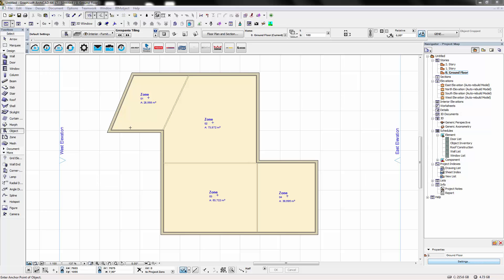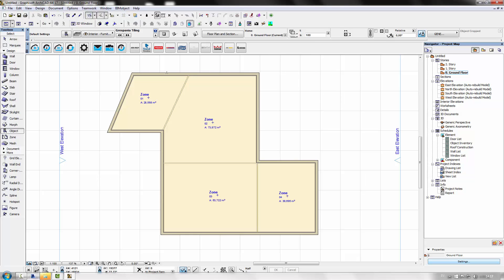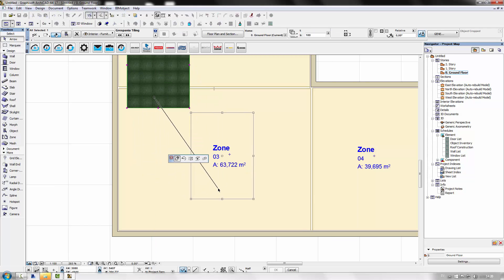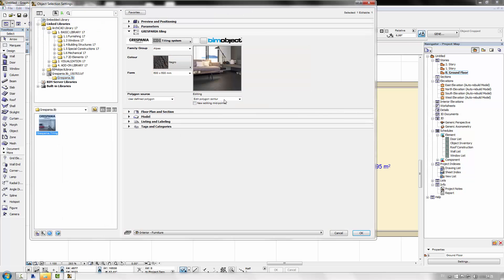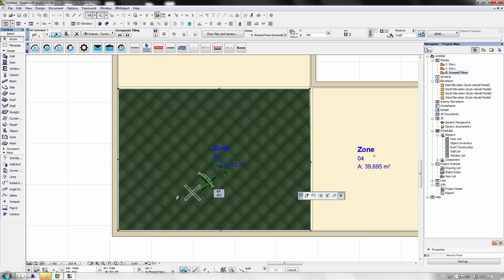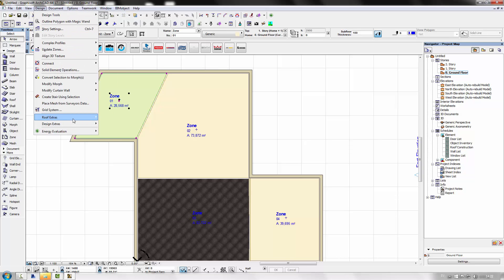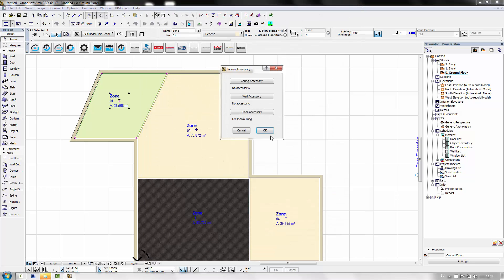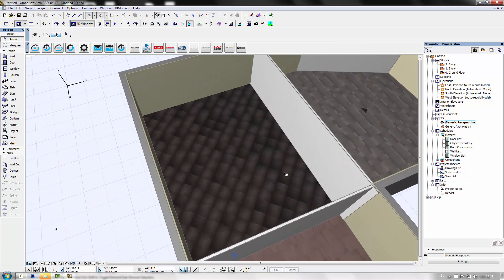Grespania flooring solution - Introduction for ArchiCAD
Introduction to the new Grespania flooring solution for ArchiCAD